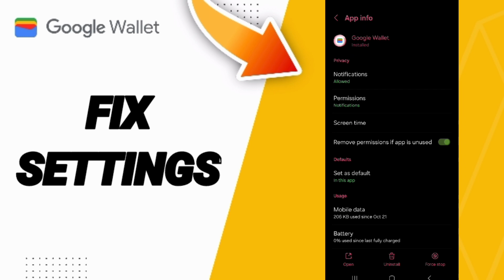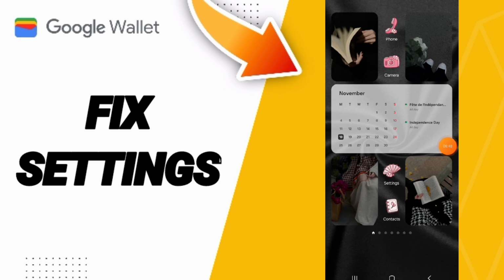How To Fix Settings On Google Wallet App